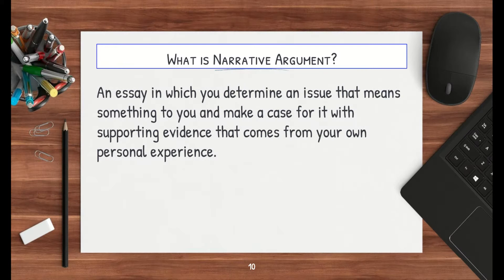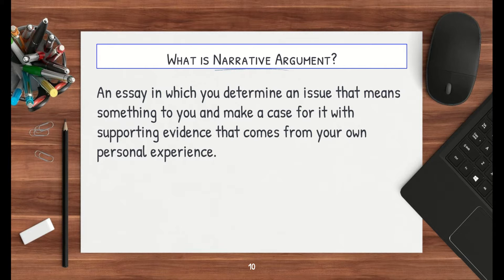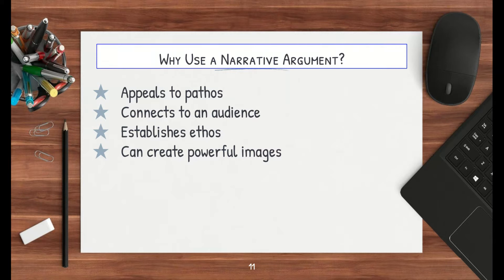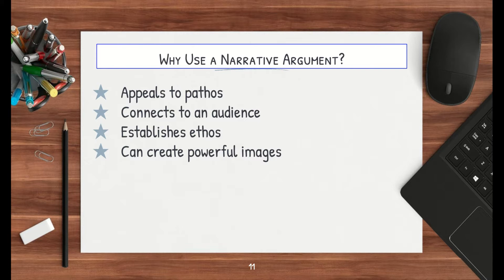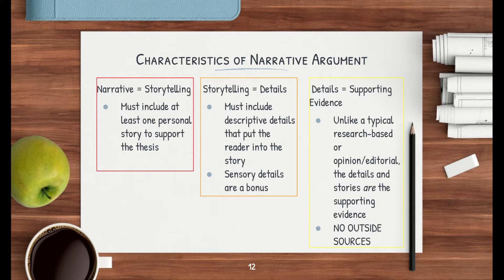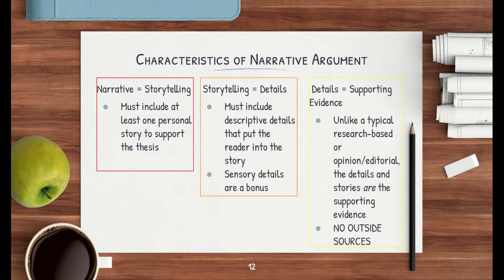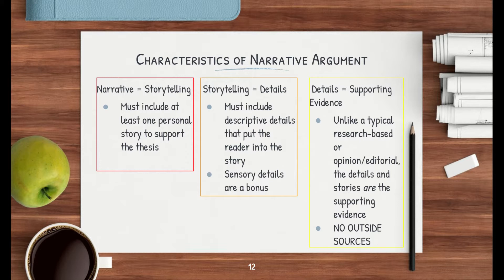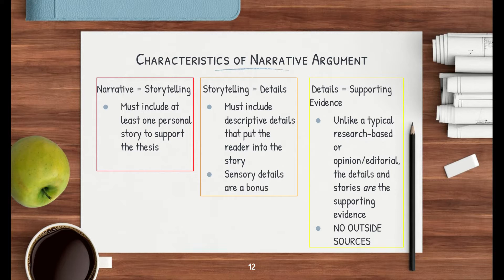Unit One: Narrative Argument